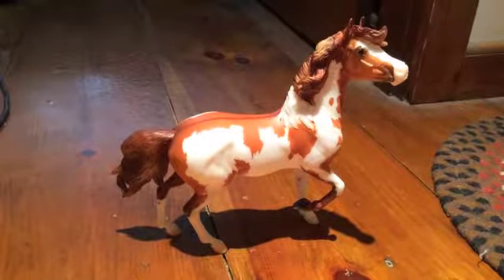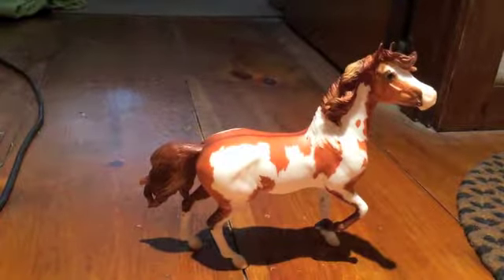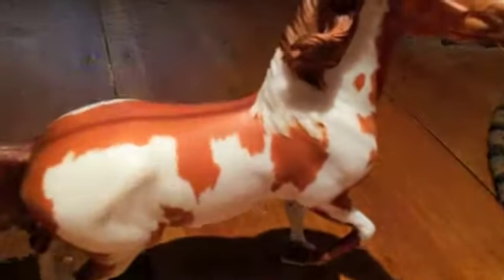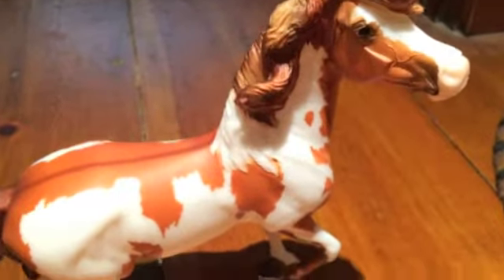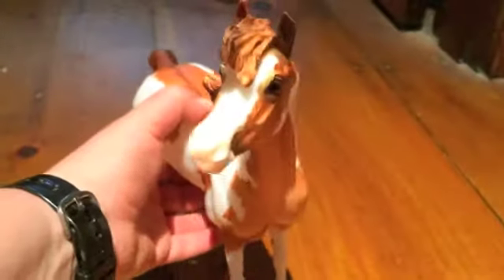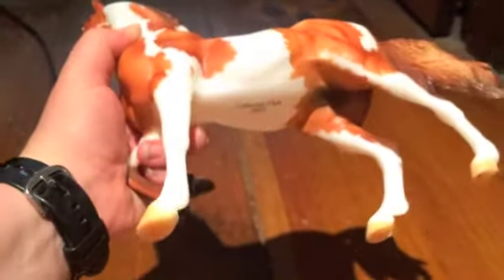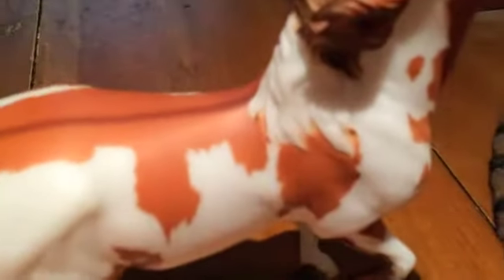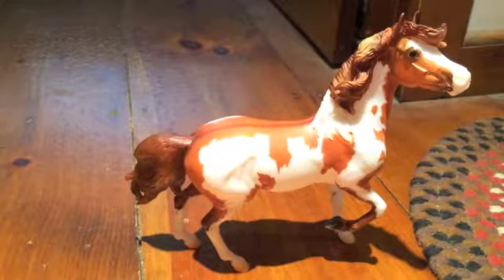2017 Breyer Moondance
Overview of the new breyer Moondance.